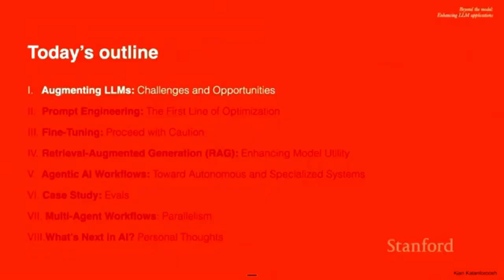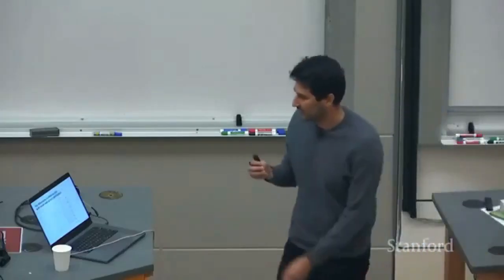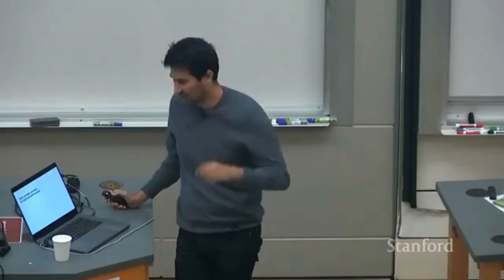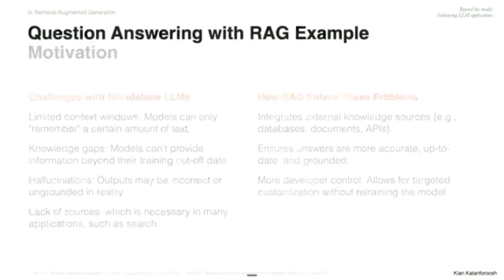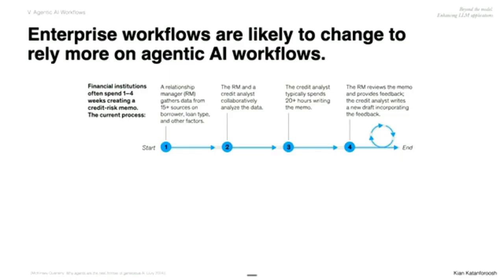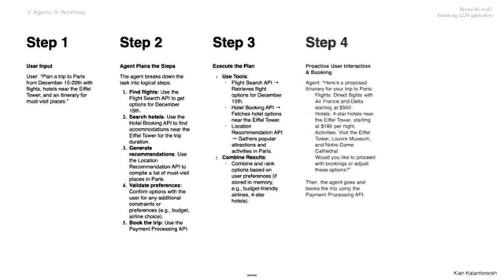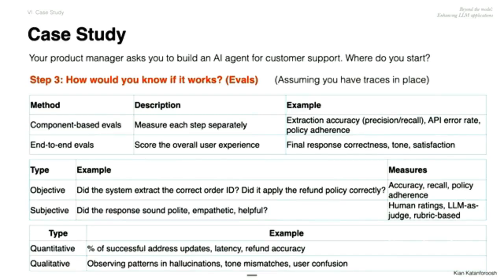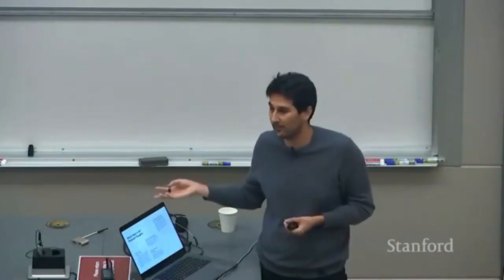How to BUILD and automatic anything from Stanford University full course